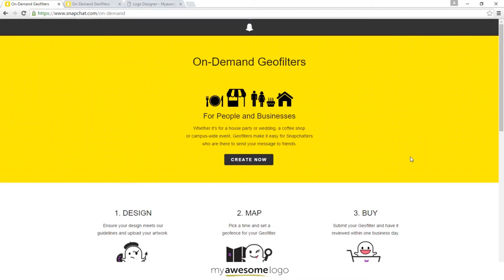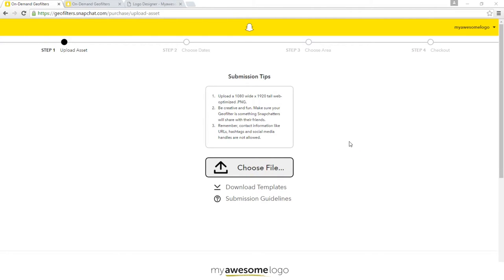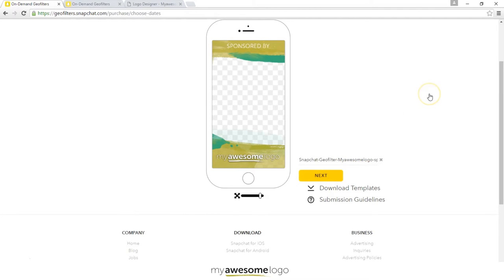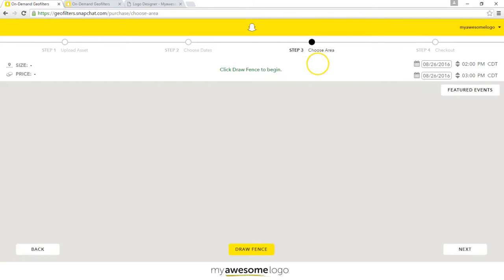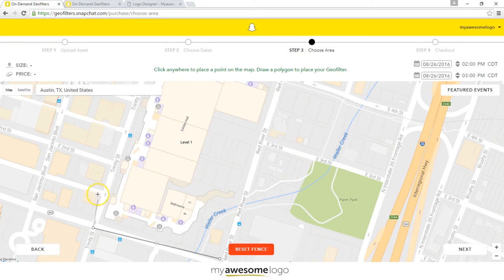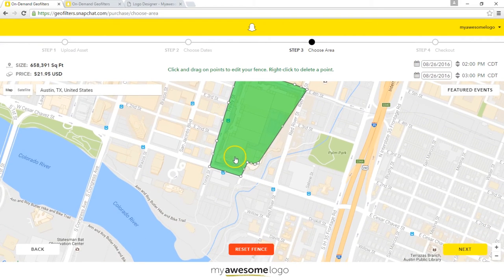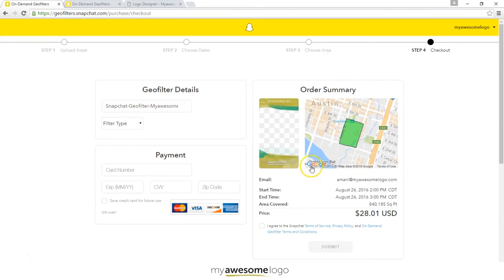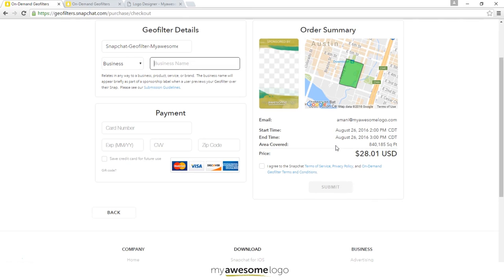Snap Upload | How to upload to snapchat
Snap upload. How to upload a photo to snapchat.com. Watch this snap tutorial to learn how to use snapchat and upload a filter. If you want a Snapchat geofilter for your business or event check out how to get one in this video. Upload snapchat geofilters to create an awesome experience for your next event.

In this video, Amani Seay teaches you how to upload photos to Snapchat . Amani is the founder of My Awesome Logo - An International Advertising Agency that supports small business owners on leveraging the power of Branding & Marketing to grow their businesses online.

In this short snapchat tutorial Amani covered how to upload to snapchat.com , how to upload a snapchat photo, and how to use snapchat to create a geofilter. Check it out.

Music
TheFatRat